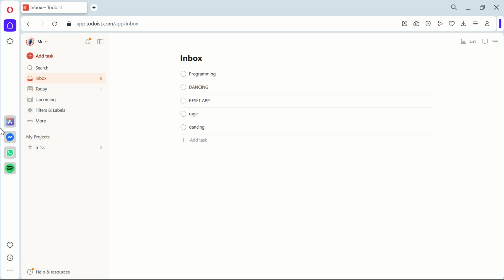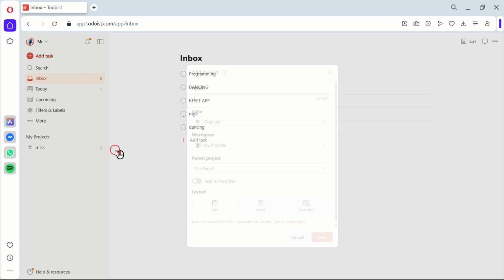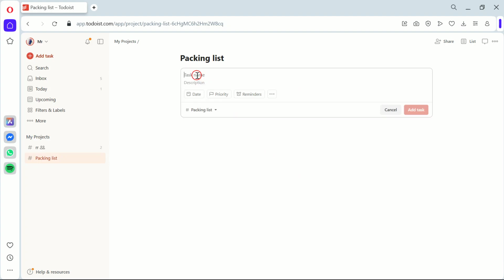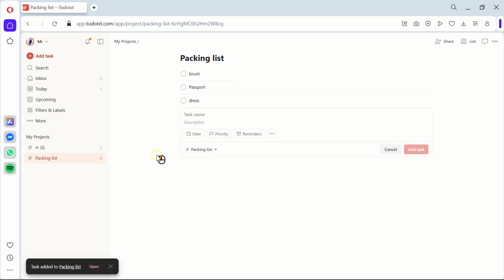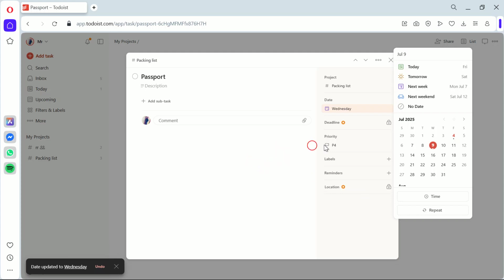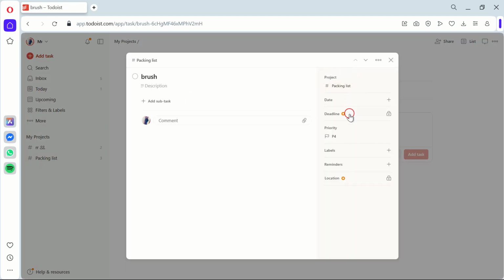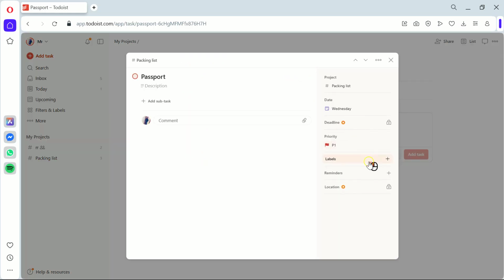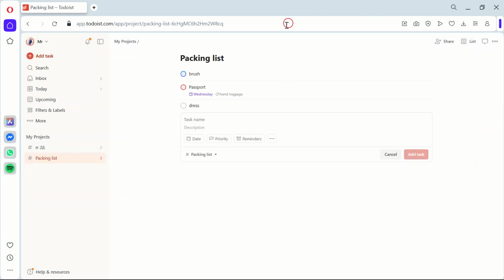How To Create A Packing List In TODOIST (Complete 2025 Guide)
Welcome to this comprehensive How to create a packing list in Todoist (Complete 2025 Guide) tutorial! In this detailed guide, I'll walk you through everything you need to know about How to create a packing list in Todoist (Complete 2025 Guide).

 What You'll Learn in This How to create a packing list in Todoist (Complete 2025 Guide) Tutorial:
• Complete step-by-step instructions for How to create a packing list in Todoist (Complete 2025 Guide)

Whether you're a complete beginner or looking to improve your skills, this How to create a packing list in Todoist (Complete 2025 Guide) tutorial covers everything from basic concepts to advanced strategies. I've designed this guide to be easy to follow, practical, and immediately actionable.

Why This How to create a packing list in Todoist (Complete 2025 Guide) Tutorial is Different:

 Perfect for:
• Beginners who want to learn How to create a packing list in Todoist (Complete 2025 Guide) from scratch

Don't forget to LIKE this video if it helped you learn How to create a packing list in Todoist (Complete 2025 Guide) and SUBSCRIBE for more in-depth tutorials like this one!

Questions? Drop them in the comments below! I read every comment and try to respond to as many as possible.

• Share with anyone who might benefit from learning How to create a packing list in Todoist (Complete 2025 Guide)